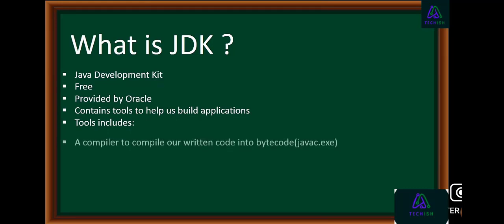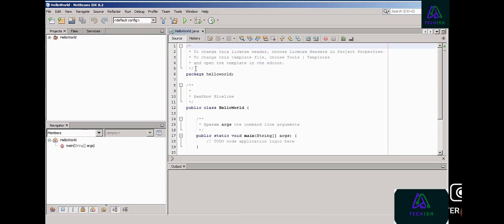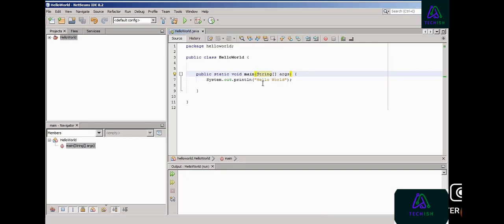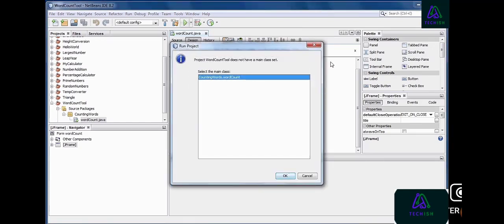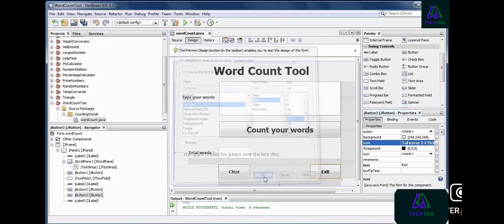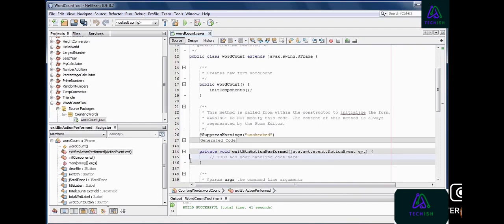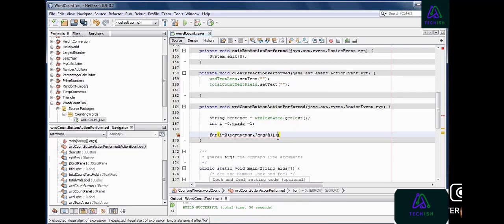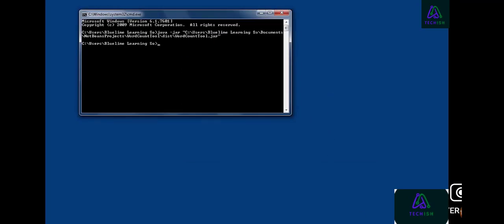Build a Word Count App with Java and NetBeans | Complete Course in 1 Video | TECHISH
Hi everyone,
today in this video we learn about the tutorials of how to Build a Word Count App with Java and NetBeans, complete course step by step in 1 videos.